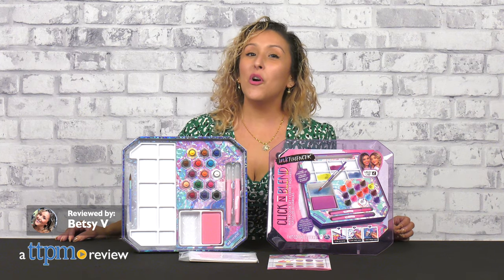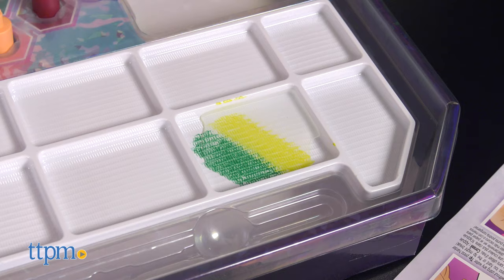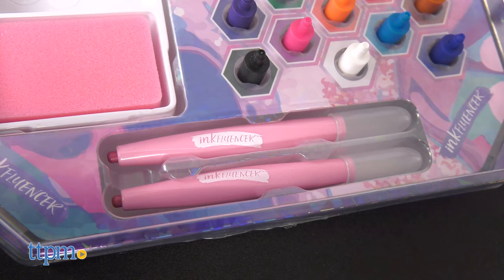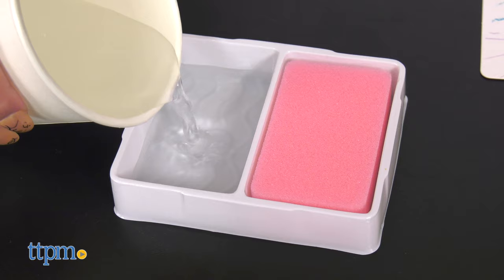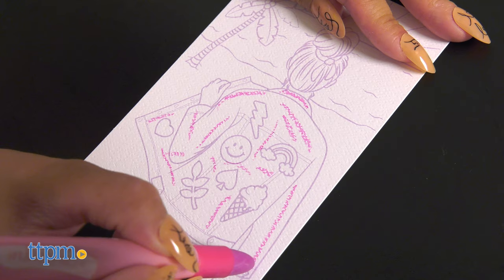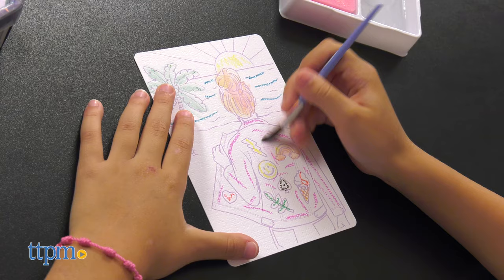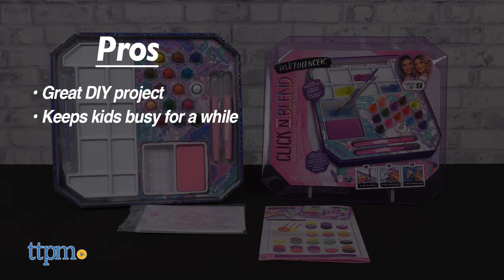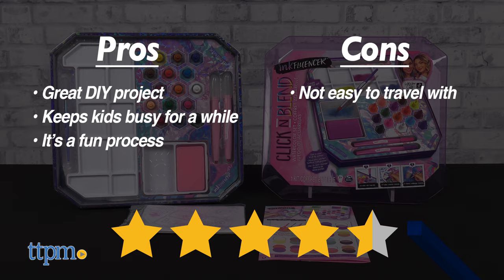WeWearCute Inkfluencer Click N Blend Watercolor Set from Spin Master Review!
Draw your own fashion-inspired designs with the inkFLUENCER Click N Blend Watercolor Set with We Wear Cute from Spin Master! For full review and shopping info

Product Info: The Click N Blend Watercolor Set brings you fun, trendy, social media-inspired DIY art supplies!